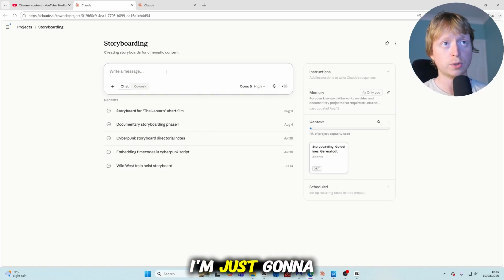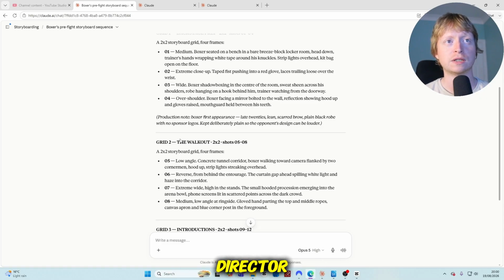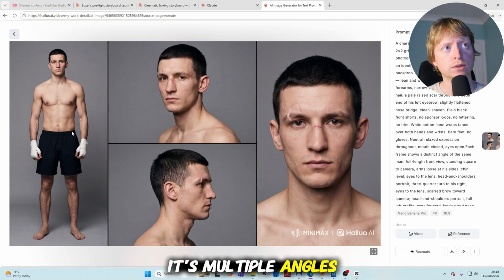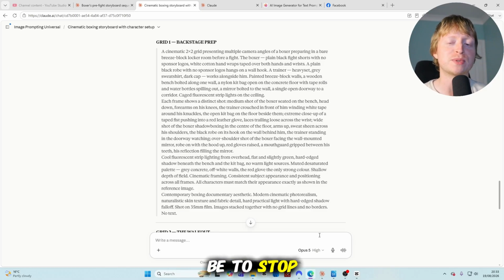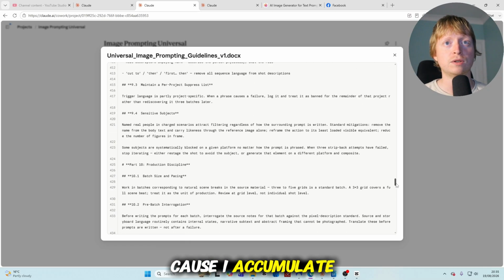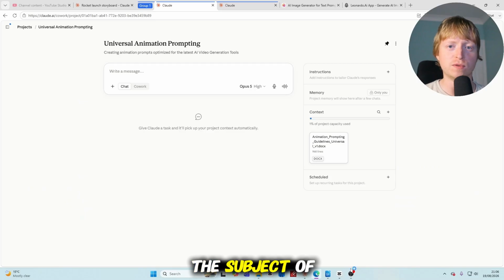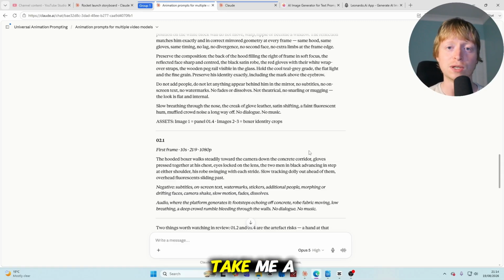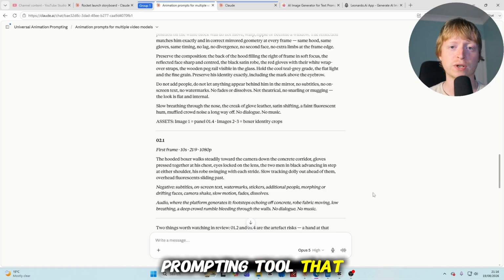Unfortunately, Creating AI Films Really is This Simple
AI filmmaking is nowhere near as complicated as people make it look. In this one I walk through the exact process I use across my monetized channels — storyboarding before you touch a prompt, character reference sheets for consistency, turning storyboards into Nano Banana Pro image prompts, and keeping animation prompts dead simple for Kling and MiniMax. I also get into why chasing the perfect prompt, shiny object syndrome and perfectionism are the three things holding most people back. My full guidelines are free. Everything's linked below.

--timestamps--
00:00 Intro
00:32 Storyboard before you prompt
02:52 Character references for consistency
03:54 Storyboard into finished images
04:56 Stop chasing the perfect prompt
05:45 Build guidelines, not prompts
07:44 Animation prompting: less is more
09:22 Shiny object syndrome
10:51 Perfectionism is an affliction
11:39 Nail the fundamentals

FAQ

Do I really need to storyboard before making AI images?

Yes. It's the stage that stops you going in blind — you plan every shot in shorthand first, so by the time you're prompting it's just copy and paste.

Why do I keep getting inconsistent characters in AI images?

Because you're skipping the character reference sheet. Make one first with multiple angles, then supply it as reference material every time that character appears in a shot.

What's the best prompt for AI video?

Wrong question. Stop hunting for the perfect prompt and instead catalogue what works into a set of guidelines you can reuse — that's what makes it instant every time.

How do you write animation prompts?

Less is more. My formula is subject, action, camera movement — that's it. For multi-image sequences I let the AI build the prompt from my guidelines.

Should I switch to every new AI tool that comes out?

No. New tools drop every other week and nine times out of ten you don't need them. Pick a few reliable ones and learn them inside out.